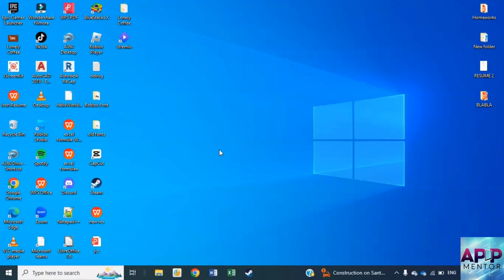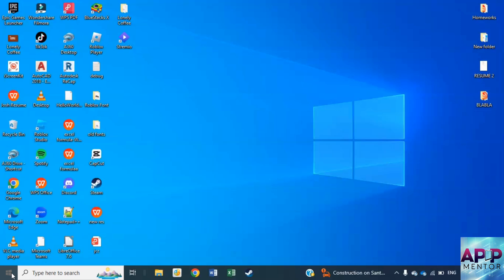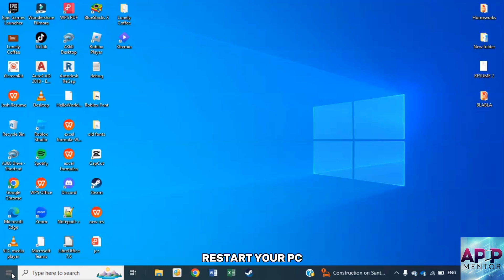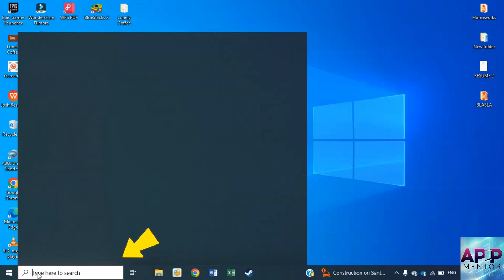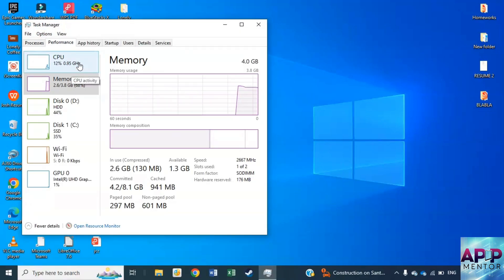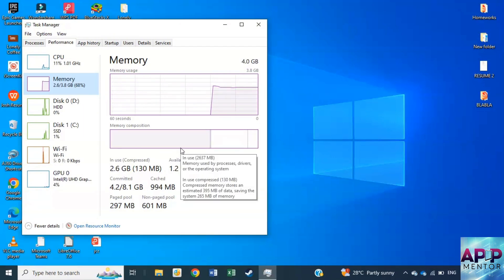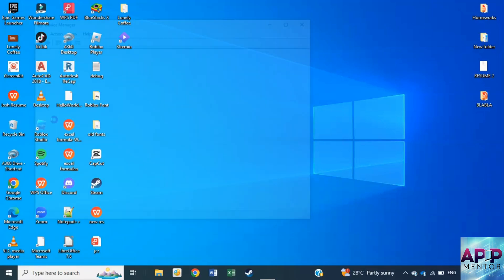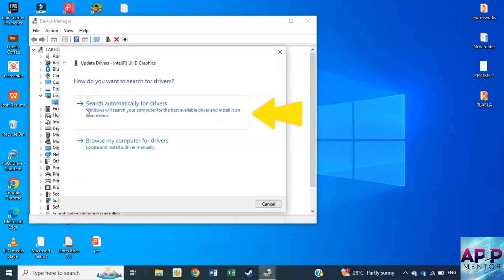How to Fix Windows has restarted your GPU drivers League of Legends (2026 Updated)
Learn How to Fix Windows has restarted your GPU drivers League of Legends without bracket. In this video, I’ll walk you through easy steps to resolve the "Windows has restarted your GPU drivers" issue in League of Legends. Get your game running smoothly again with this simple tutorial!